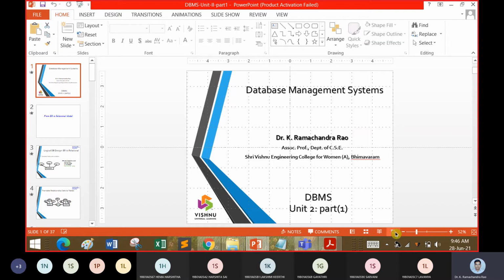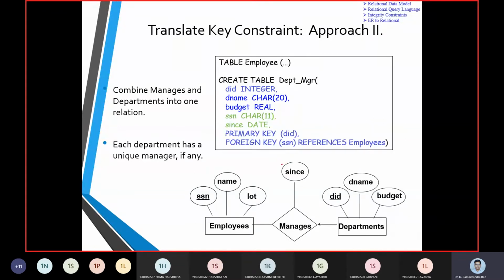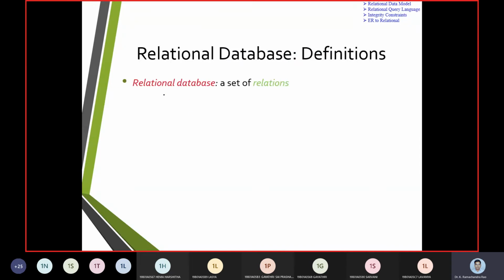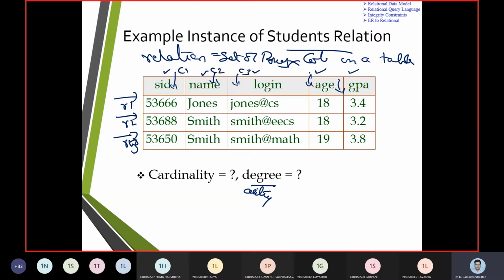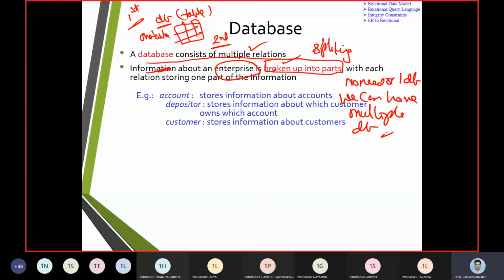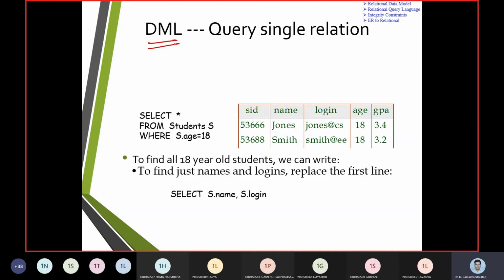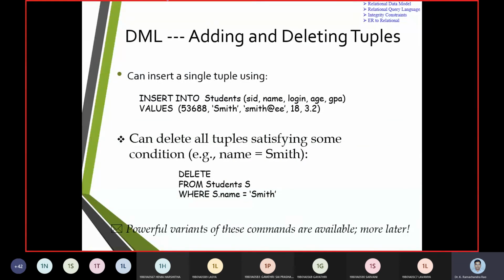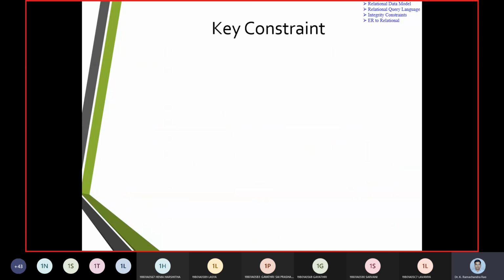62. DBMS. Unit 2-Revision. Part-1. ER model to Relational Design, Integrity Constraints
DBMS. Unit 2-Revision. Part-1. ER model to Relational Design, Integrity Constraints